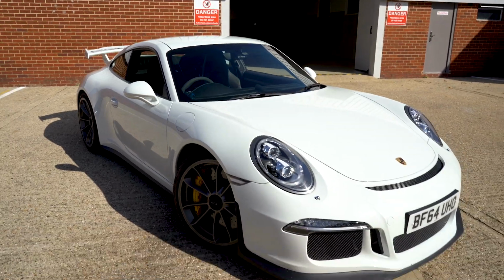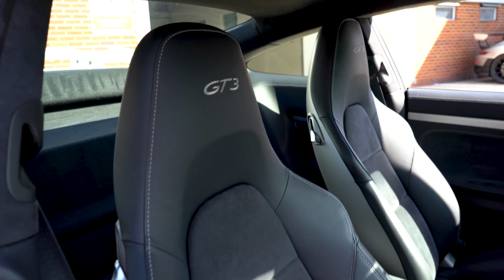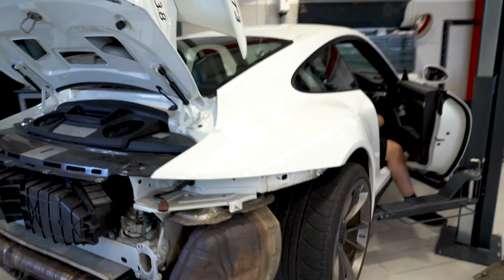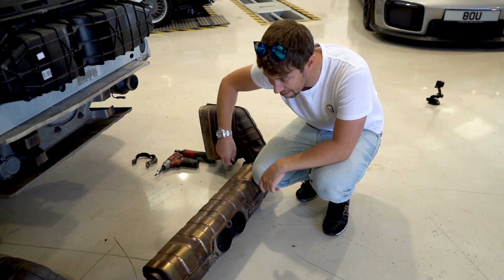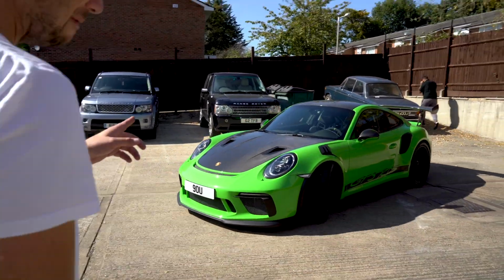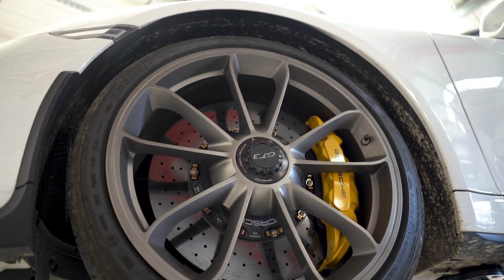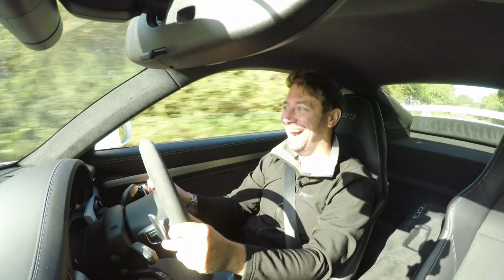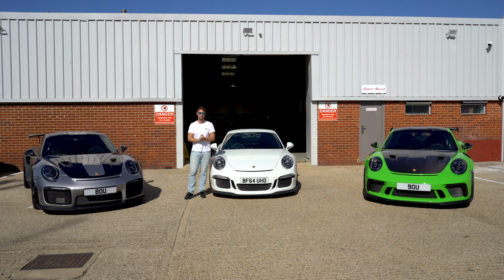SAVAGE! My Porsche GT3 gets new crazy exhaust!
WOW, what can i say. It's transformed the car! Thanks again to Eddie from Brooks Racing. The sound of the next exhaust is unreal! It's like an F1 car!